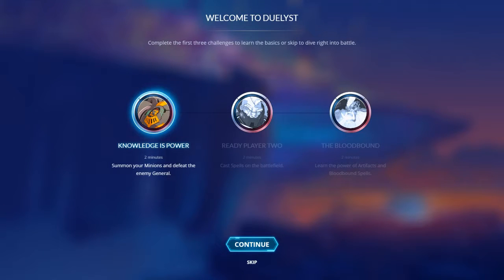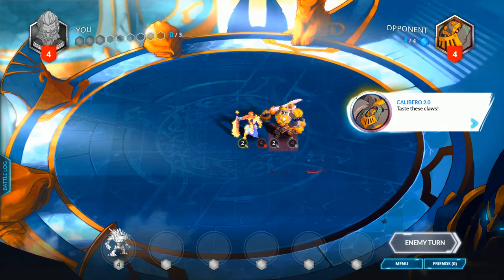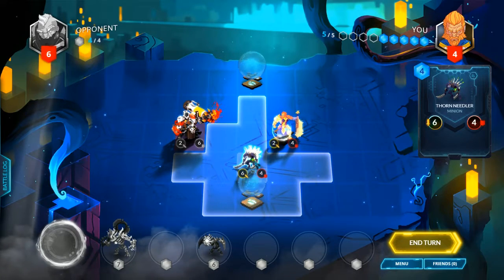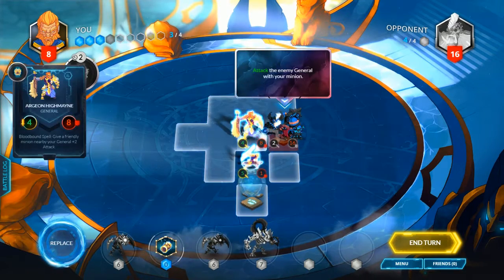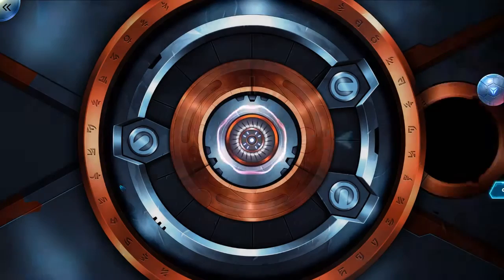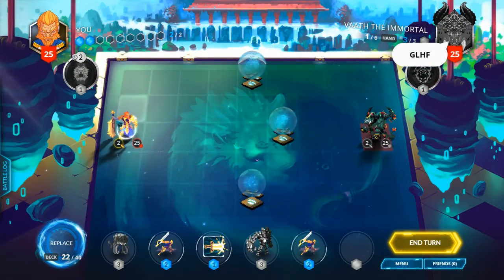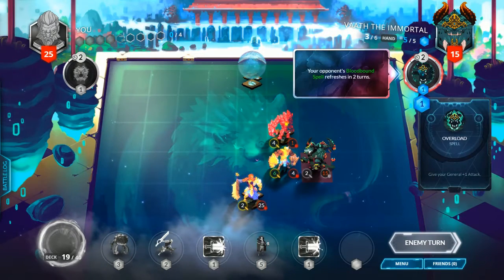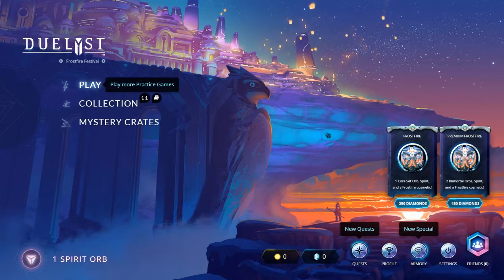CCGFridays - Duelyst | Tutorial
Duelyst is a fun game where collectible cards meets turn-based tabletop in a fight to defeat opposing generals! Build your own deck in one of five factions and take the the battlefield to claim glory!